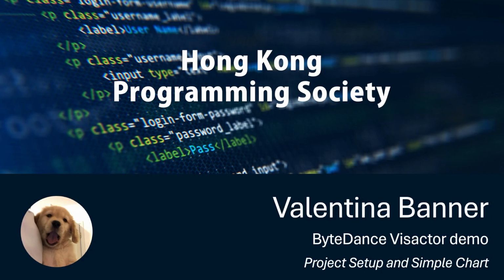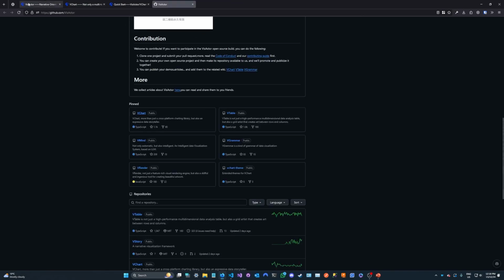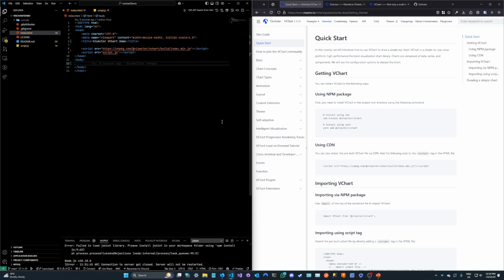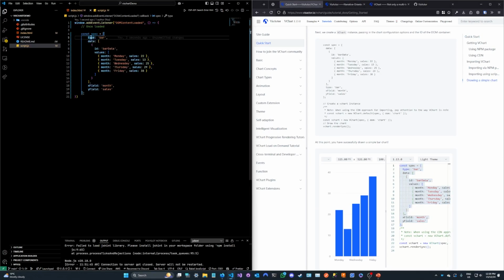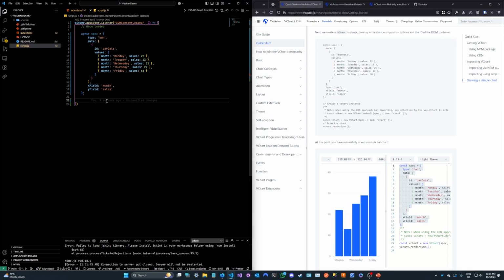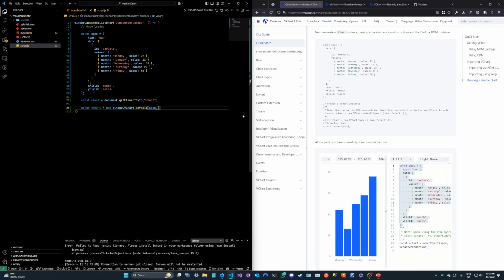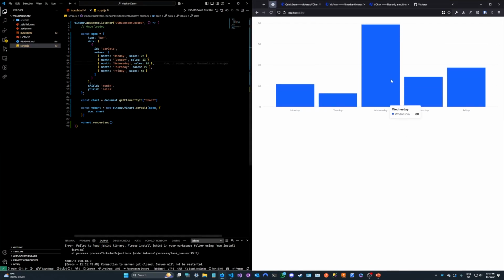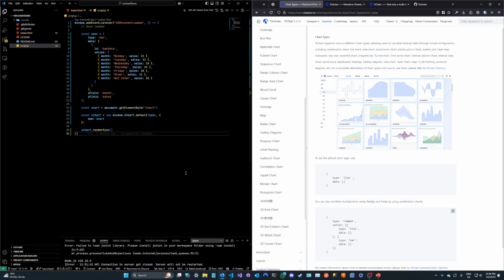VisActor first introduction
Bytedance VisActor prokect introduction + Project setup + Coding Demo